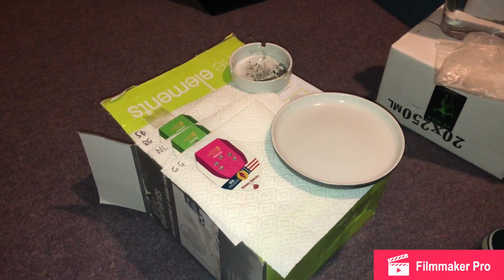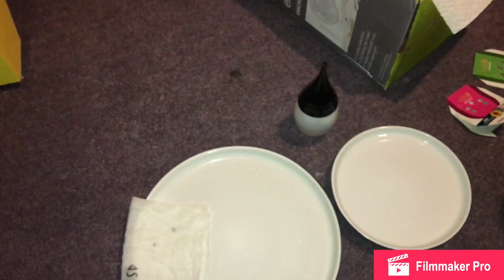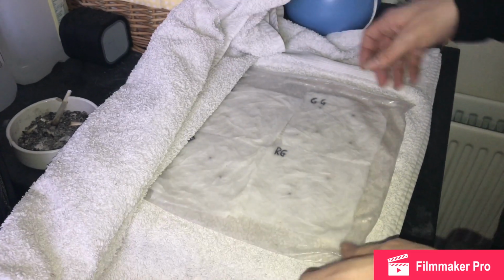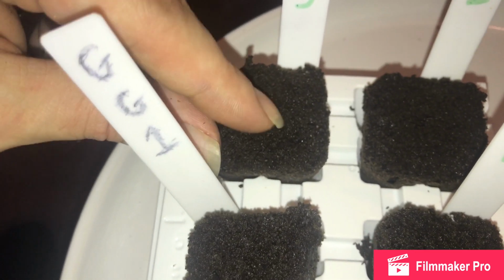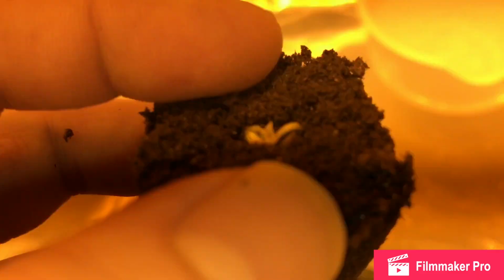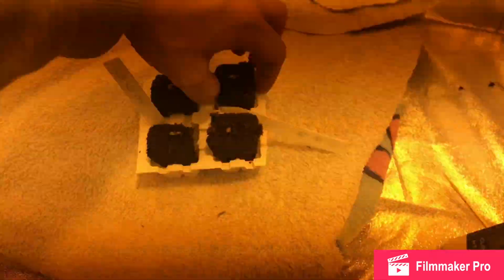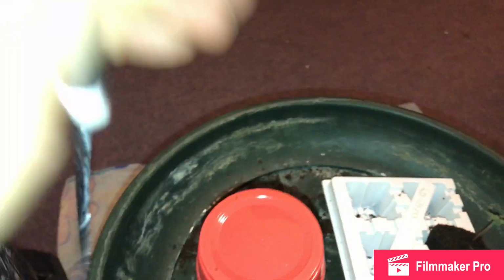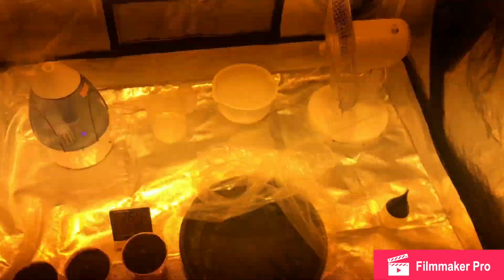It has begun grow 3 ep 1 Green gelato stardawg royal gorilla northern lights all above ground